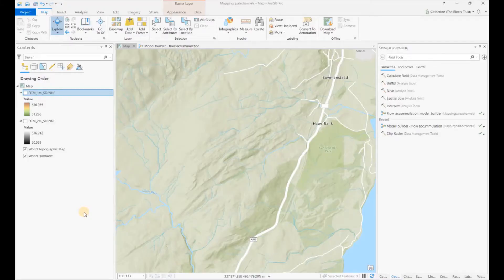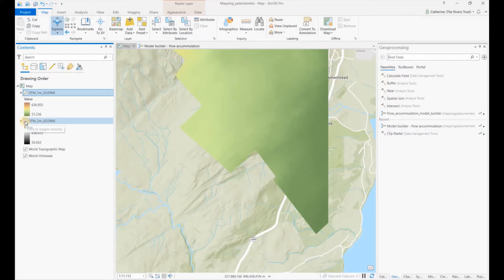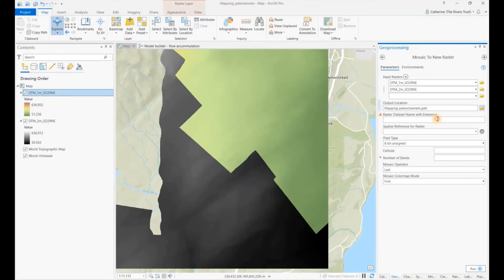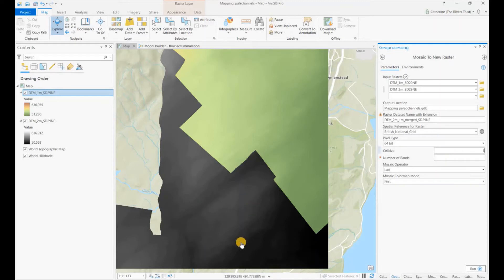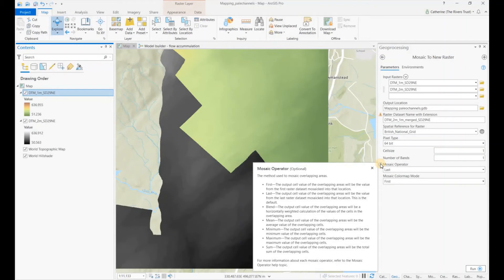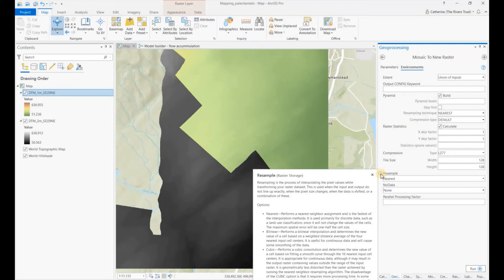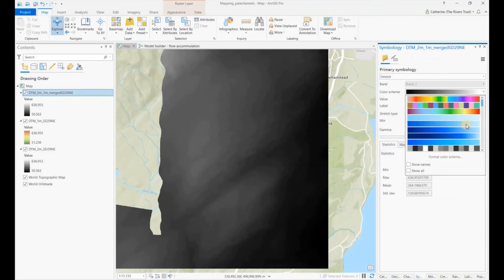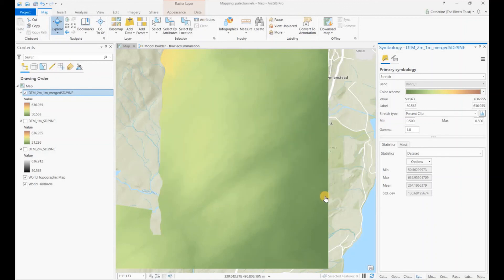Working with LiDAR Part 2: Merging Lidar data - different resolutions